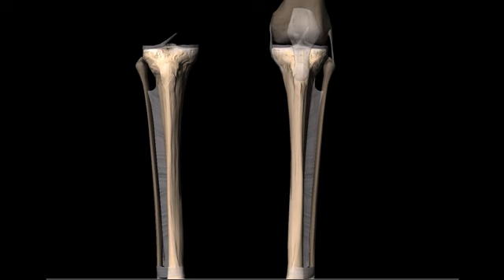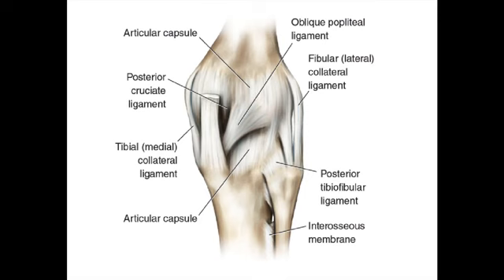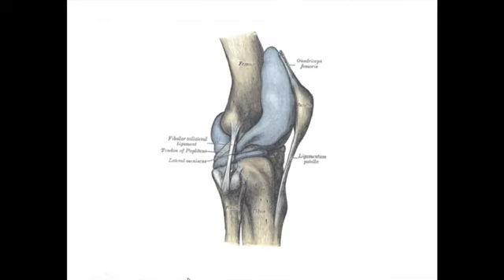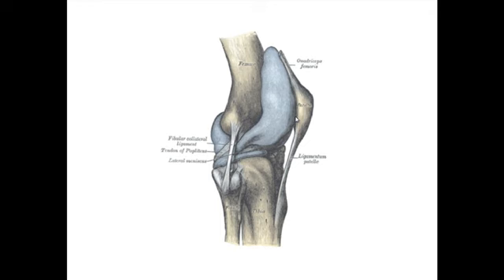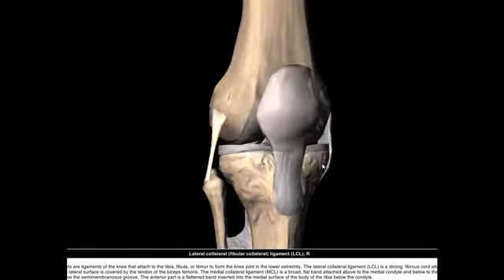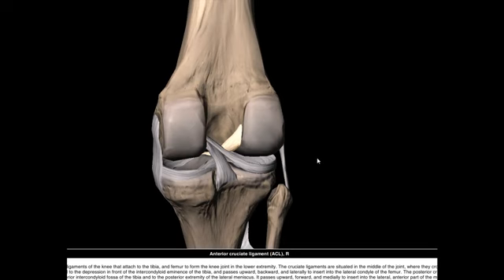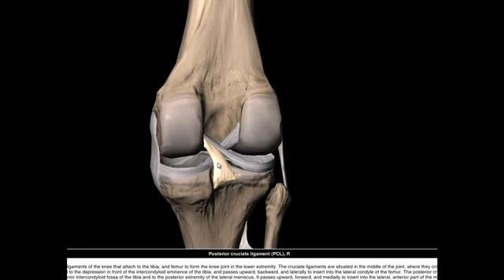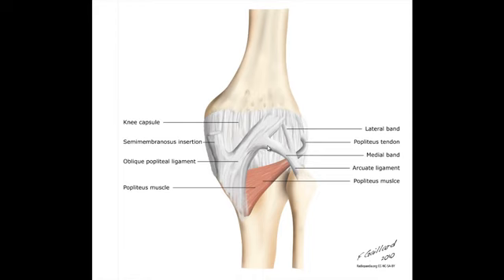Introduction to Knee structure | Education for Health and Fitness Professionals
(Training provided by Wexford to NESTA | Spencer Institute) Learn about the articulating surfaces at the tibiofemoral and patellofemoral joints and the joint capsule. How the anatomic and mechanical axes of the knee moves. The motion of the femoral condyles during flexion and extension in a closed kinematic chain and the motion of the tibia in flexion and extension in an open kinematic chain. (Screw home mechanism). Learn how to identify the structures that contribute to medial, lateral, and anterior-posterior stability of the knee, including dynamic and static stabilizers and the structures that contribute to rotatory stability at the knee.